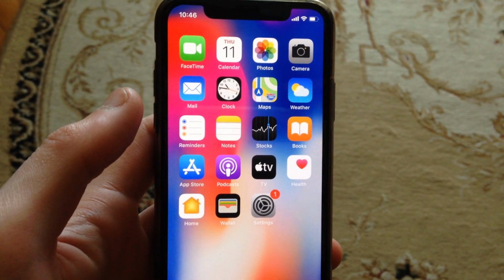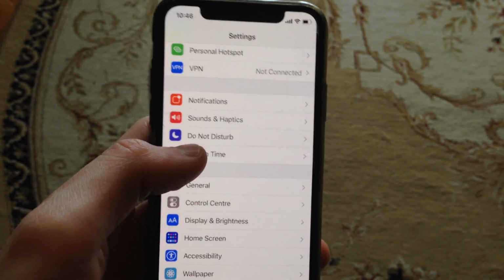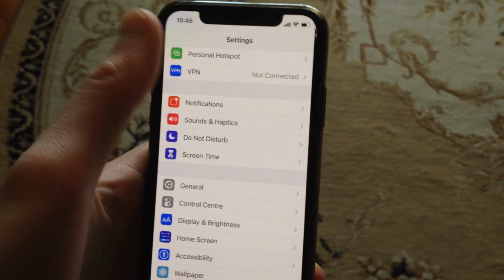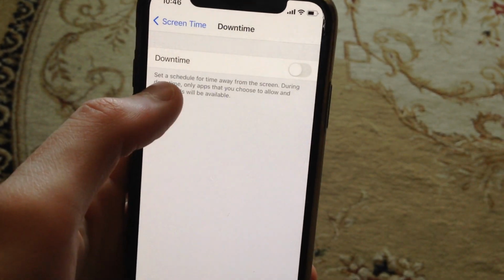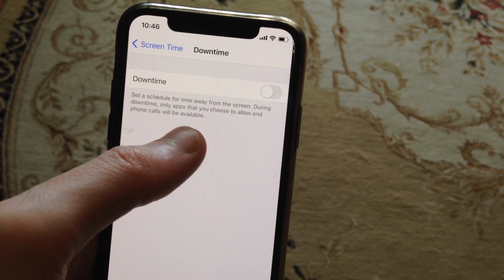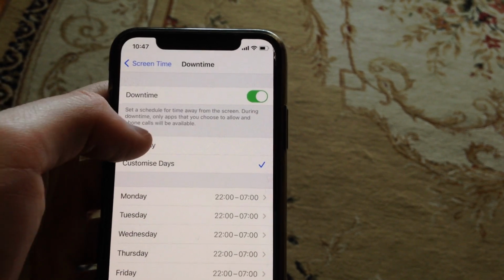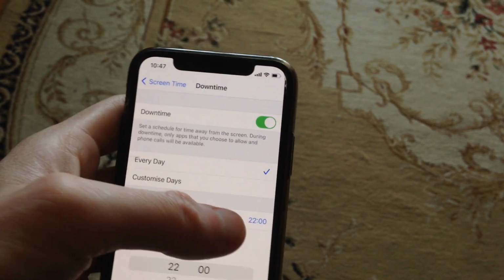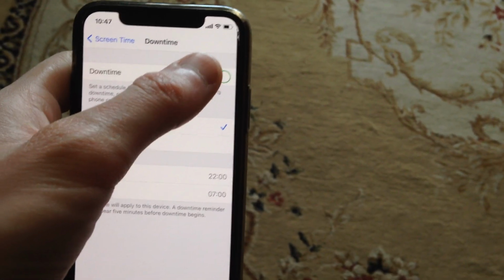Turn On DownTime On iPhone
If you don't know Turn On DownTime On iPhone, this video is for you.